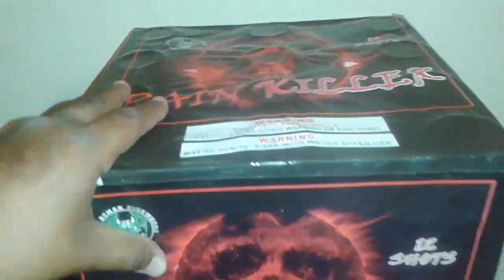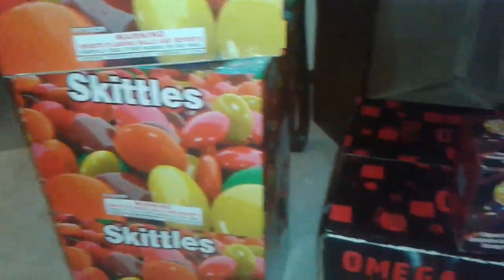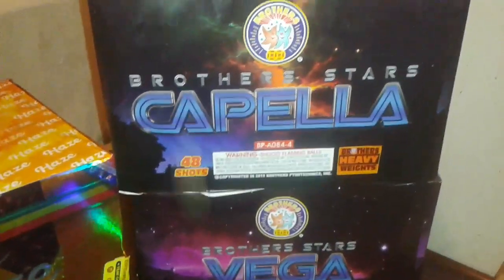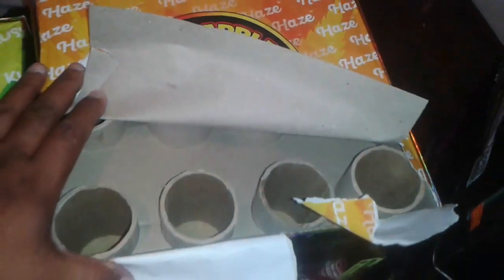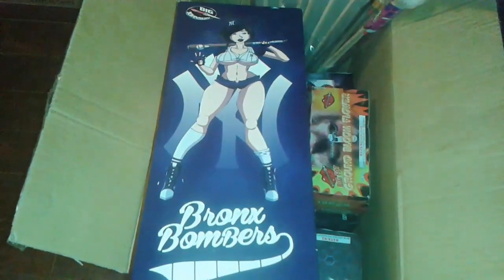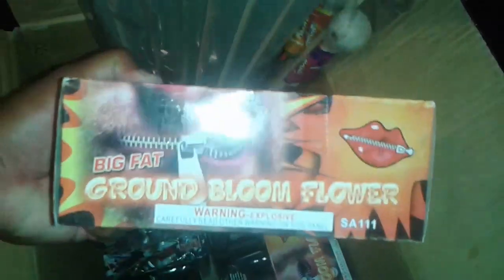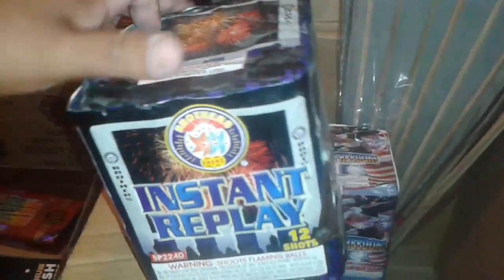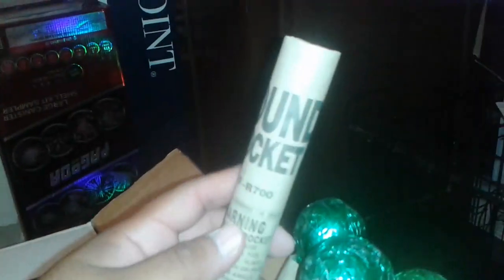2017 fireworks stash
Heres my fireworks stash for 2017 not the biggest stash but some decent stuff...sorry I know took me a while...
Everyone be safe out there...